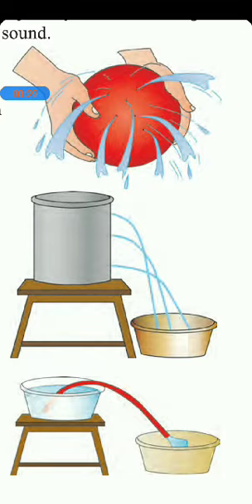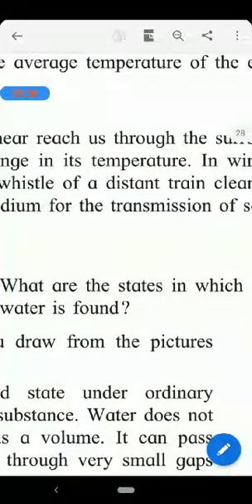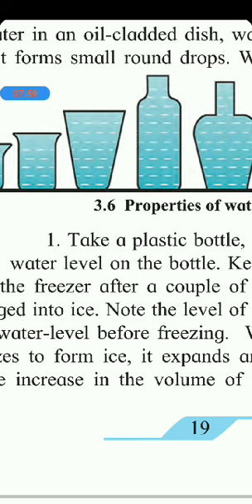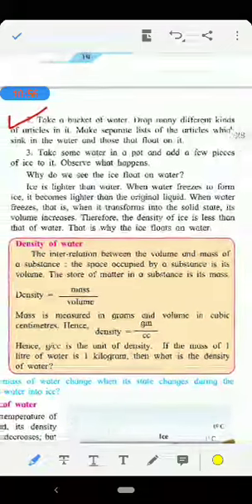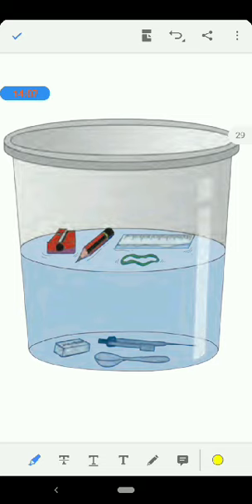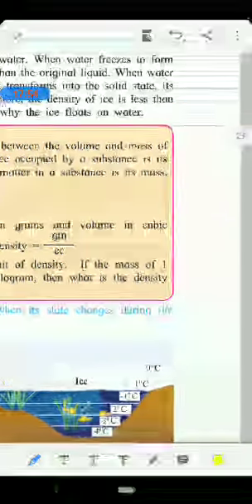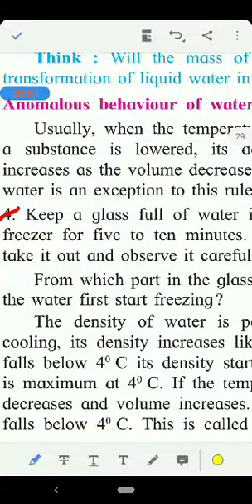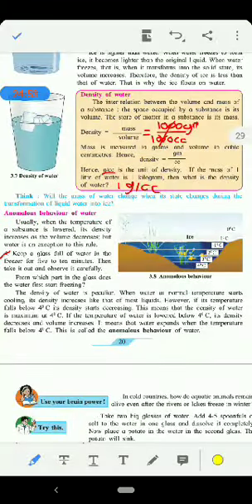Std7 science ch3 part 6